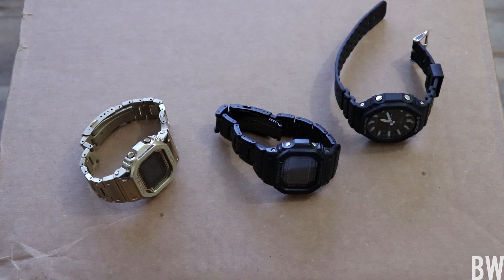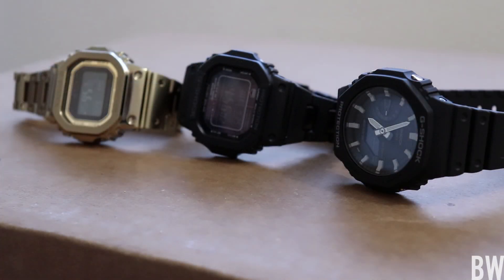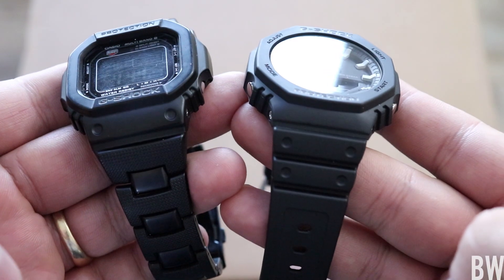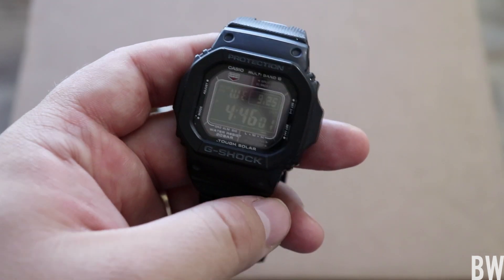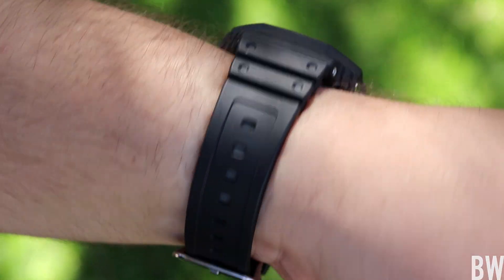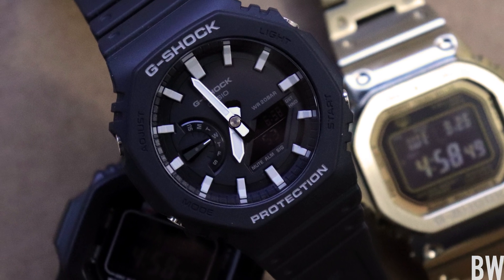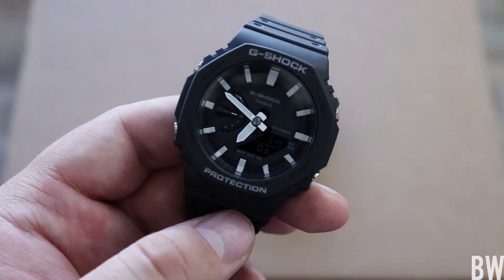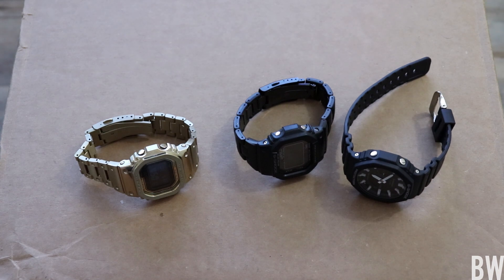Affordable G-Shock Release - GA 2100 - Carbon Core Guard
Stealth - Did not see in stock

And congrats to you Sam on your new watch!